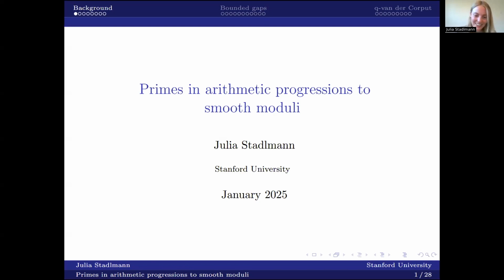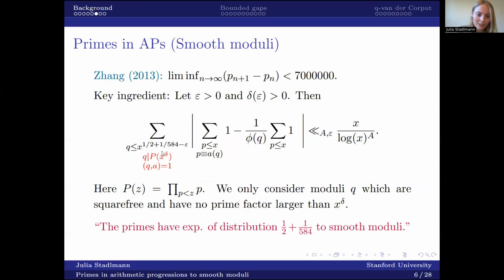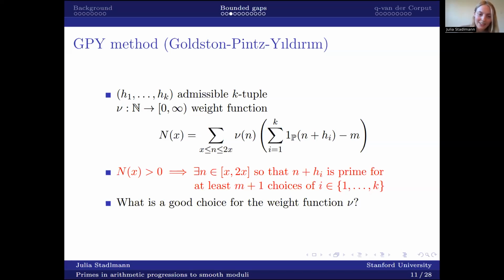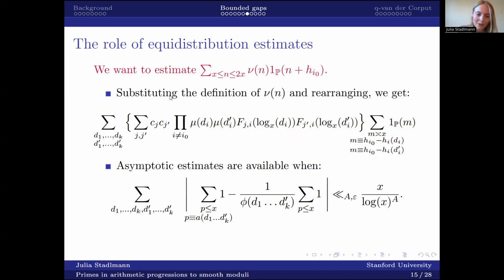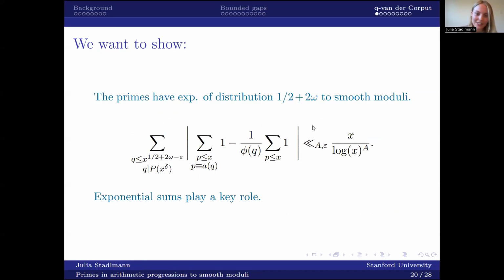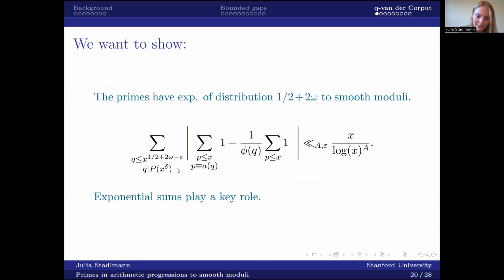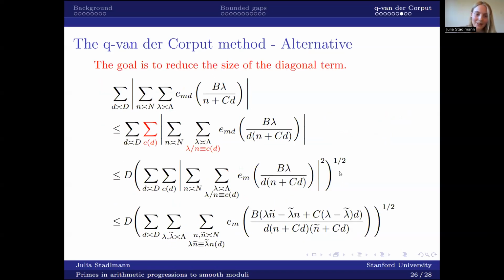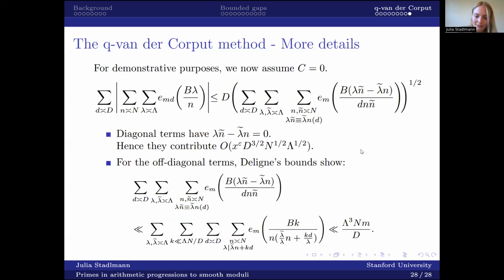Julia Stadlmann: Primes in arithmetic progressions to smooth moduli (NTWS 234)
Abstract: For large x and coprime a and q, the arithmetic progression n = a mod q contains approximately pi(x)/phi(q) primes up to x. For which moduli q can we prove that this approximation has small error terms? In this talk, I will focus on results for smooth moduli, which were a key ingredient in Zhang's proof of bounded gaps between primes and later improvements of Polymath. Following arguments of the Polymath project, I will sketch how better equidistribution estimates for primes in APs are linked to stronger bounds on the infimum limit of gaps between m consecutive primes. I will then show how a refinement of the q-van der Corput method can be used to improve on Polymath's equidistribution estimates and thus to obtain better bounds on short gaps between 3 or more primes.

Original air date:
Thursday, January 16, 2025 (8am PST, 11am EST, 4pm GMT, 5pm CET, 6pm Israel Standard Time, 9:30pm Indian Standard Time)
Friday, January 17, 2025 (12am CST, 3am AEDT, 5am NZDT)